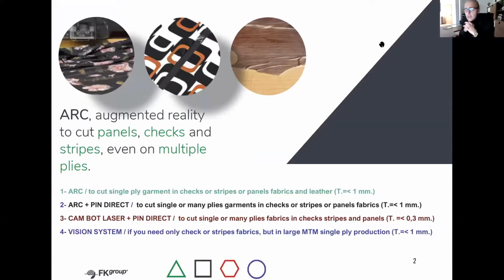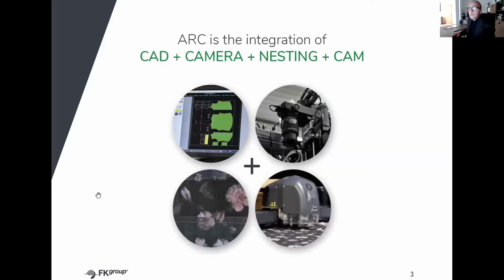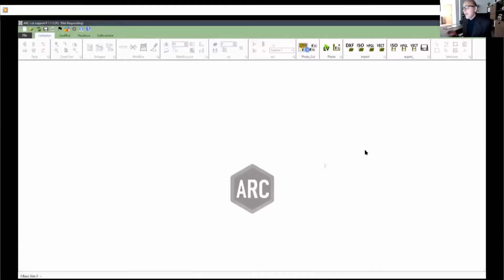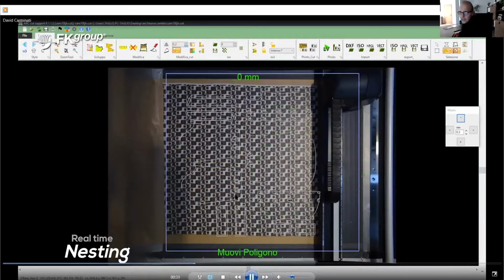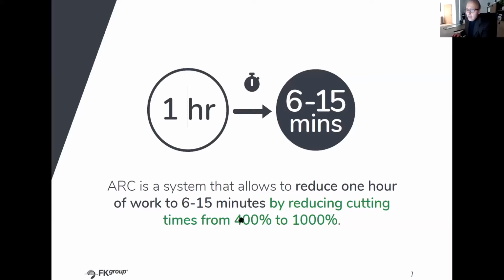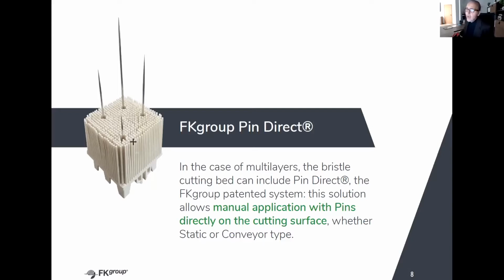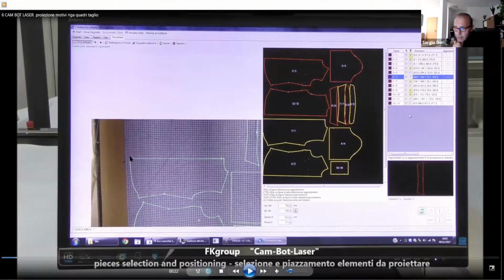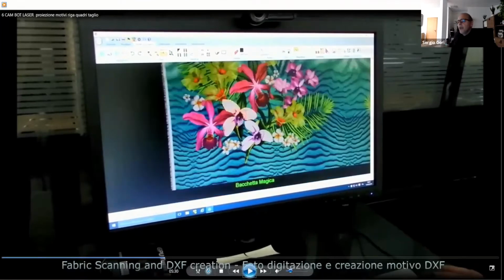WEBINAR: Augmented Reality Camera for the cutting room (25 Nov. 2020)